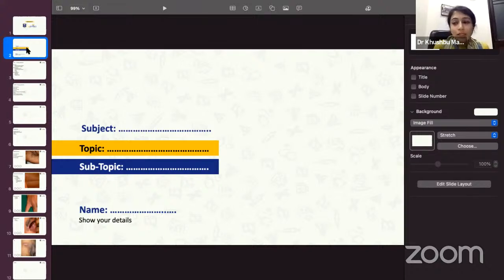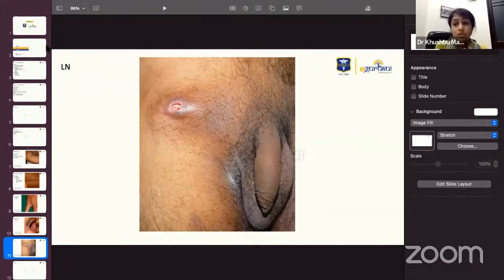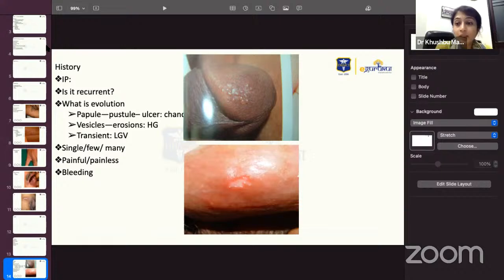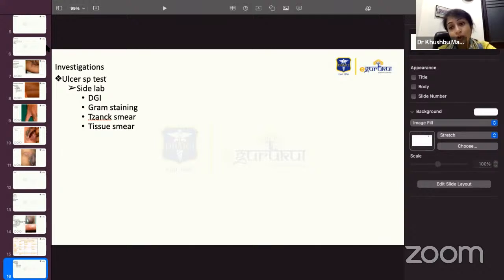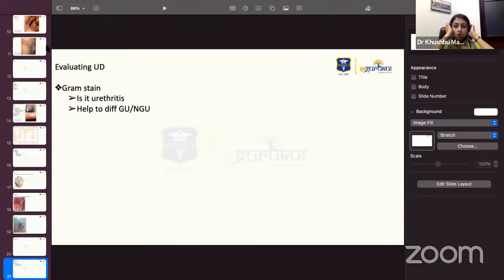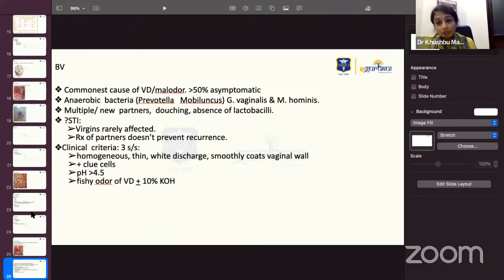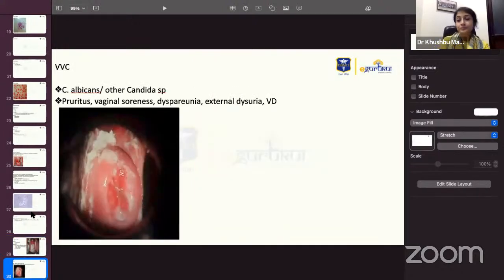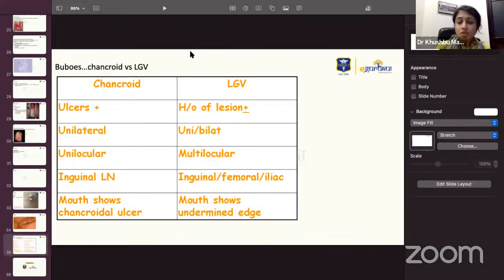Doubt Solving Session of Dermatology (by Dr. Khushbu Mahajan)